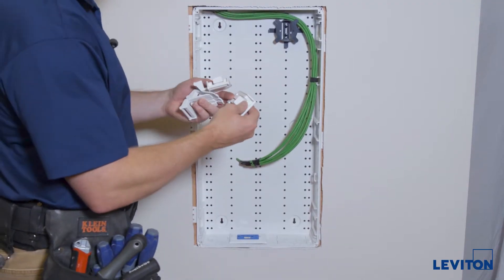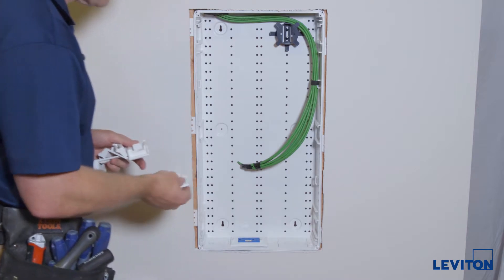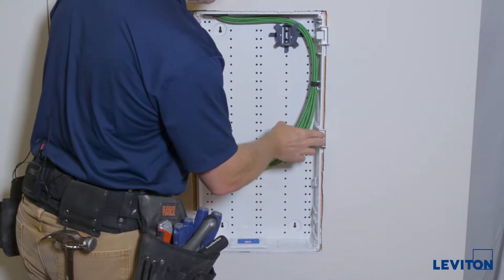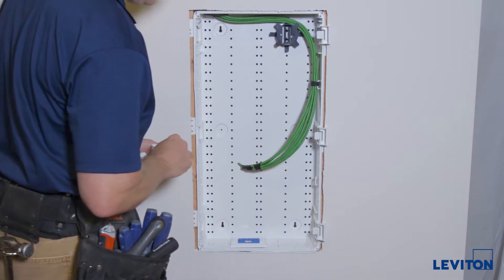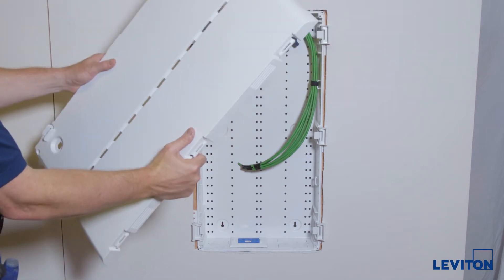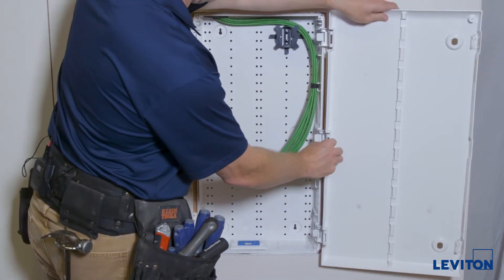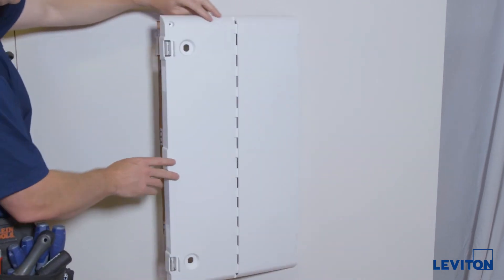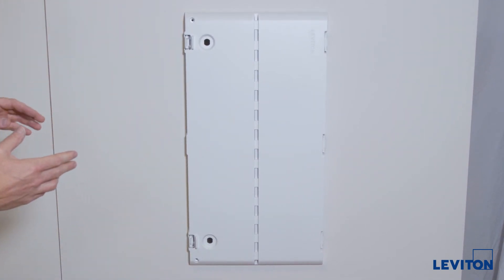Installing the Hinged Vented Door on a Wireless Structured Media Center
Leviton Wireless Structured Media Centers create the ideal central distribution point to manage both wireless and wired residential networks. Installing a Vented Hinged Door to these enclosures creates Tri-Plane Heat Dissipation, which promotes better intake of cool air and outward flow of warm air, extending the life of active equipment.

The Vented Hinged Door uses a Ratcheting Hinge & Latch System that creates fast, tool-free installations. The ratcheting feature accommodates for wall imperfections and varying thickness of drywall.